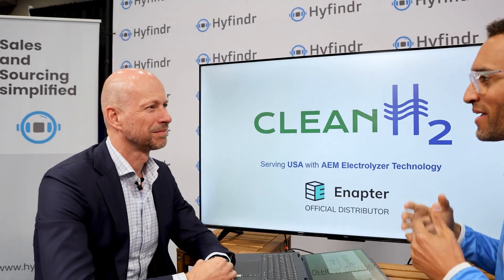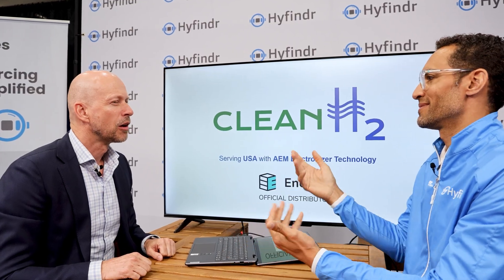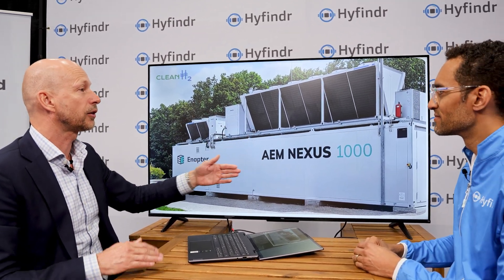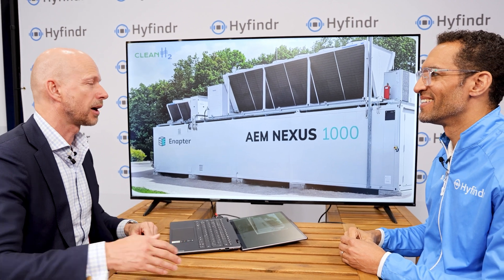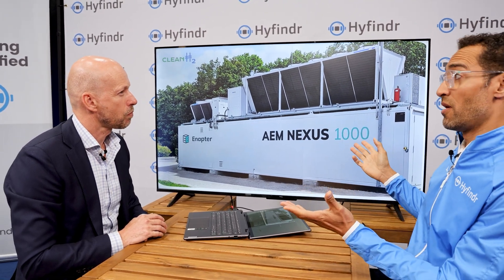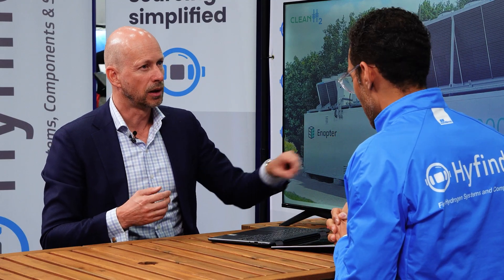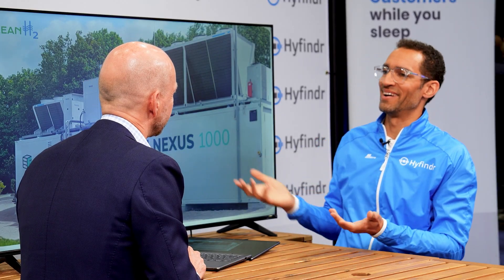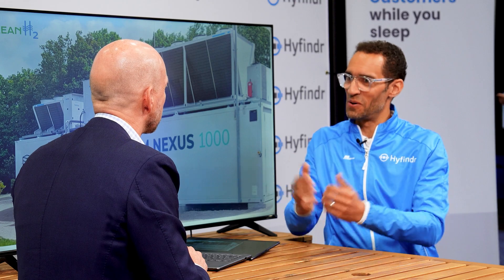Expo Highlights - AEM Hydrogen Electrolyzer - Hyfindr Bosma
In this Hyfindr Expo Highlights, Erwin Bosma of CleanH2 discusses the company's introduction of Enaptor's AEM Hydrogen Electrolyzertechnology to the U.S. market. CleanH2, based in Colorado, is focused on bringing this German electrolyzer technology, essential for hydrogen production, to the U.S., along with comprehensive services and solutions. The Enaptor electrolyzers are modular, allowing for scalability from small units producing 1 kilogram per day to large systems capable of generating 453 kilograms daily. This flexibility makes them ideal for integration with renewable energy sources like solar and wind. CleanH2 has already sold larger systems in the U.S. and sees strong interest in both small-scale and multi-megawatt projects. Additionally, CleanH2 ensures that all components meet U.S. regulatory standards, such as UL certification, and works closely with local integrators and service partners to support their customers. The company has a promising pipeline and is optimistic about expanding hydrogen availability across the U.S.

In this Hyfindr Expo Highlights, following topics are discussed:
0:00 Welcome, Erwin.
0:12 Innovations?
1:04 Why should customers care?
2:50 Infinet combinations?
3:20 How does it work?
4:22 Do you provide all?
5:00 Regulations?
5:30 Outlook on the future?
6:35  Like, comment and subscribe.

Interview Partner and Company:  Erwin Bosma (CleanH2)